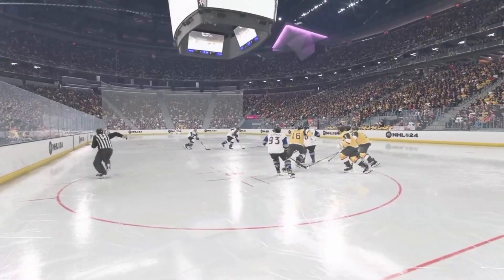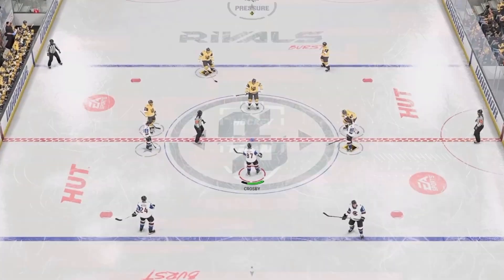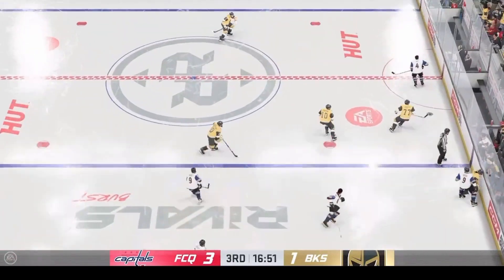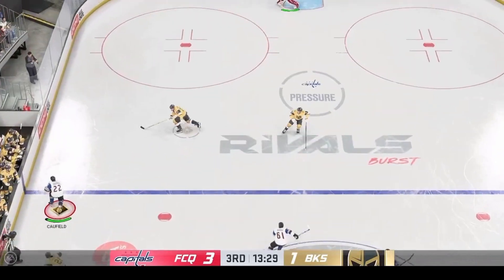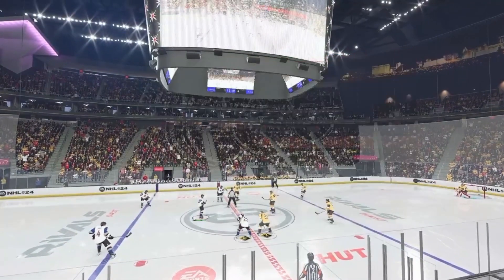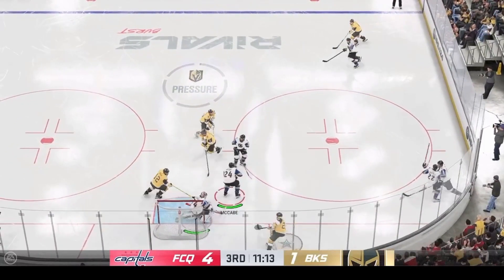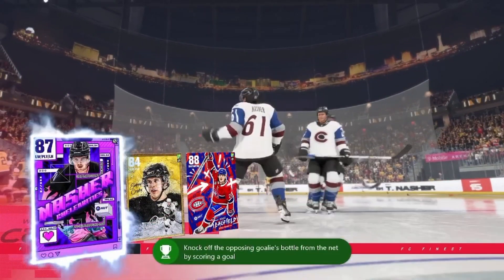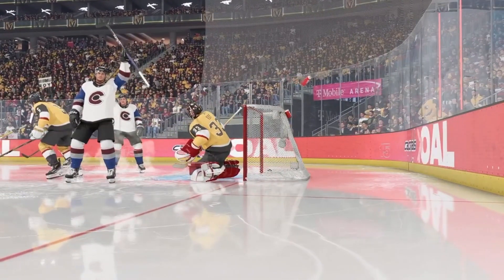Thenasher61 Strikes Again: Hat Trick Hero Dominates Game Day!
🚨 Hat Trick Hero Alert: Dive into @TheNasher61's Unstoppable Game Day as he leads FC FINEST to a thunderous 6-1 victory, netting his first hat trick of the season! 🚨 Don't miss out on the action where skill meets strategy, and moments of brilliance turn into achievements. Experience the adrenaline of "Not My Bottle!" and celebrate the power plays, the hip checks, and the game-changing goals. Enjoy every second of this electrifying performance, from net-front battles to the final victory cheer.

In this game-changing video, witness how @TheNasher61 maneuvers through defenders, showcasing his exceptional hand-eye coordination and scoring prowess. With every pass, every move, and every goal, you're right there with the team, feeling the intensity and the passion of the game.

🔥 Highlights include:
- @TheNasher61's epic hat trick
- FC FINEST's dominant 6-1 win
- Key moments that led to "Not My Bottle!" achievement

Don't forget to ► Like ► Comment ► Share to keep the adrenaline pumping and the victories coming.

CHAPTERS:
0:00 - Intro
0:21 - 3rd Period Highlights
1:33 - Capitals Goal Celebration